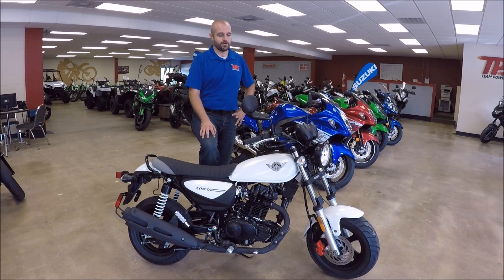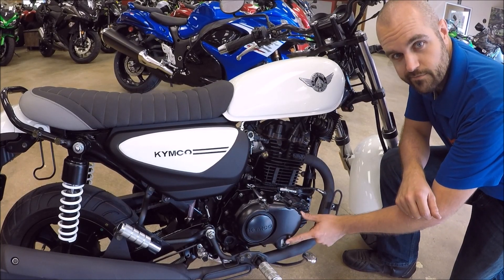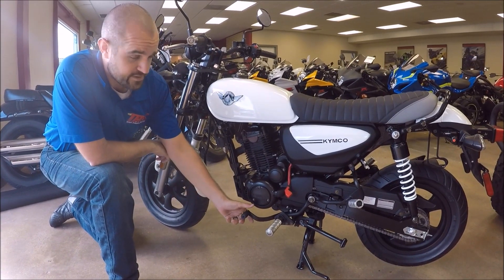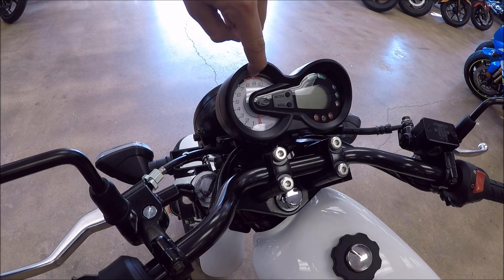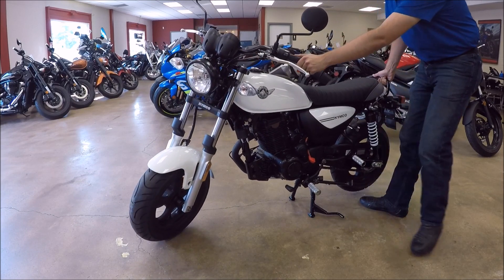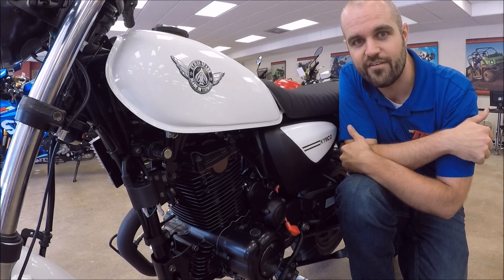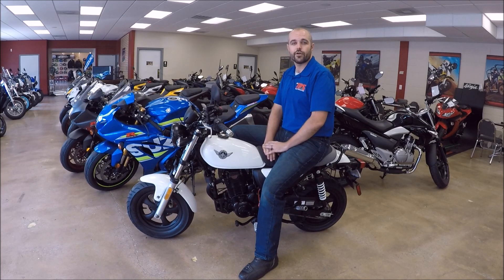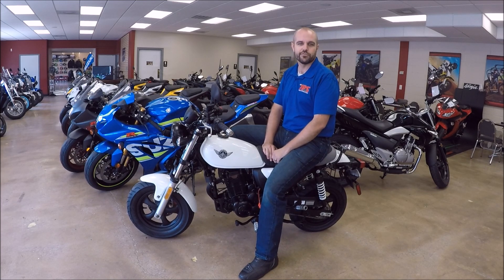2018 Kymco Spade 150 vs. Honda GROM 125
Team Powersports Raleigh just received the 2018 Kymco Spade 150, so we decided to highlight some of the features that the Spade 150 has that the Honda Grom does not!